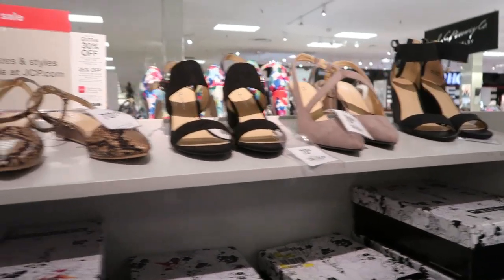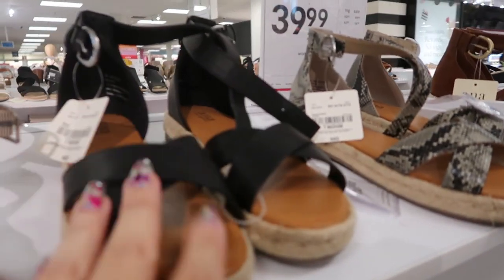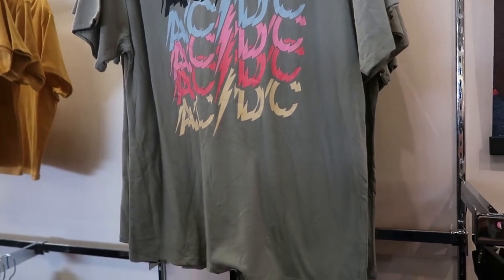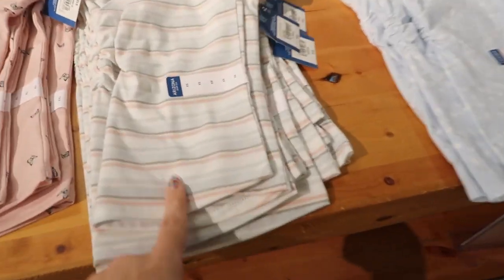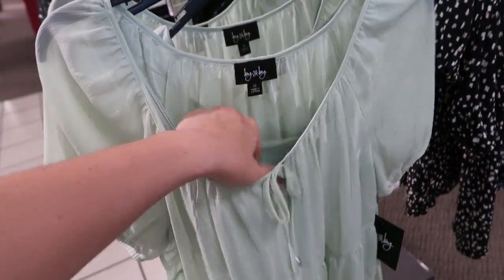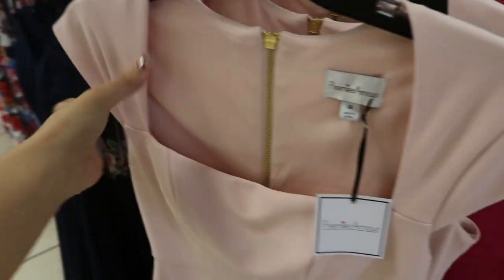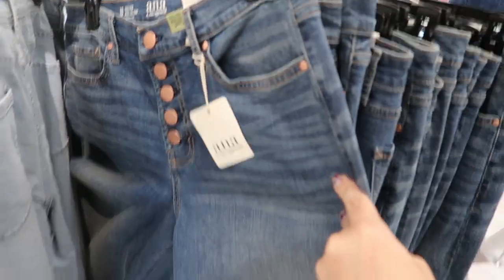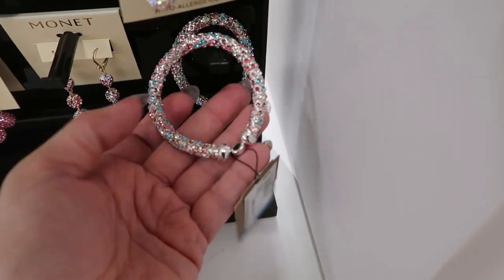JCPENNEY SHOP WITH ME | NEW JCPENNEY CLOTHING FINDS | AFFORDABLE FASHION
Hi Ladies hope you enjoy this JCPENNEY  SHOP WITH ME. If you like new  JCPENNEY  CLOTHING FINDS make sure you like this video and I will keep sharing AFFORDABLE FASHION.
CL by Laundry Corie Open Toe Wedge Heel Pump
CL by Laundry Pumps Block Heel .me/+OwosxmGT6Gl81kYZClypkQ
CL by Laundry Womens Gunner Ballet Flats
Pop Womens Gal Block Heel Pumps
Pop Womens Strasberg Wedge Sandals
Pop Womens Tamira Flat Sandals
Pop Womens Madesh Wedge Sandals
Arizona Frant Adjustable Strap Footbed Sandals
Arizona Ferguson Adjustable Strap Footbed
Arizona Womens Amini Flat Sandals
Worthington Womens Banjo Heeled Sandals
Belle Du Jour Short Sleeve T-Shirt
Blue Spice Womens High Rise Juniors Pull-On Short
Cut And Paste-Juniors Womens Crew Neck Short Sleeve Graphic T-Shirt
Tie Dye Woodstock
mtv tee
Flirtitude Juniors Oversized Sweatshirt
Flirtitude Juniors Seamless Leggings
Arizona Juniors Womens Crew Neck Short Sleeve T-Shirt
Arizona-Juniors Short Sleeve Swing Dresses
by&by-Juniors Womens Crew Neck Long Sleeve Blouse
by&by Womens Juniors Mid Rise Jogger Pant
by&by-Juniors Womens V Neck Long Sleeve Knit Blouse
by&by Womens Split Tie Neck Juniors Short Sleeve Babydoll
by&by Womens Juniors Straight Palazzo Pant
by&by-Juniors Womens V Neck Short Sleeve Knit Blouse
Bleecker 126 Spaghetti Strap Floral Maxi Dress
Vivi By Violet Weekend Sleeveless Floral Maxi Dress
Bleecker 126 Sleeveless Floral Babydoll Dress
Premier Amour Off The Shoulder Maxi Dress
Bleecker 126 Cold Shoulder Floral A-Line Dress
Premier Amour Short Sleeve Sheath Dress
a.n.a Womens Long Sleeve Blouse
a.n.a Lightweight Quilted Jacket
a.n.a Womens Short Sleeve Camp Shirt
a.n.a Womens High Rise Jegging
a.n.a Womens High Rise Wide Leg Cropped Jean
Monet Jewelry 19mm Stud Earrings
Monet Jewelry 3 Pair Earring Set
Monet® 3-pr. Crystal, Silver-Tone and Gold-Tone Stud Earring Set
Monet Jewelry Swarovski Drop Earrings
Monet Jewelry Fireball Drop Earrings